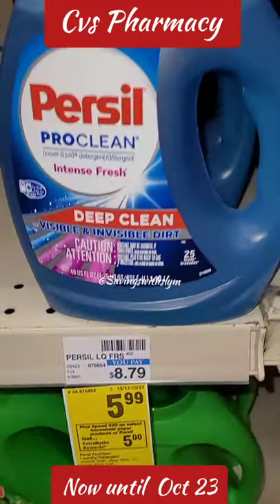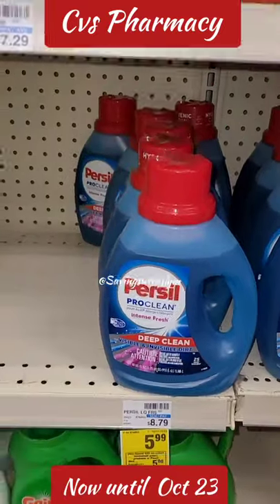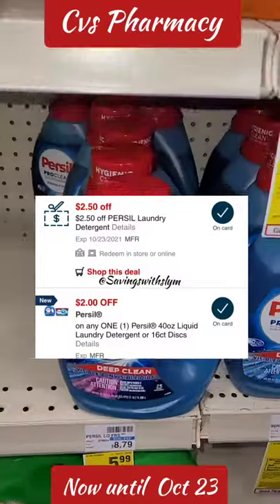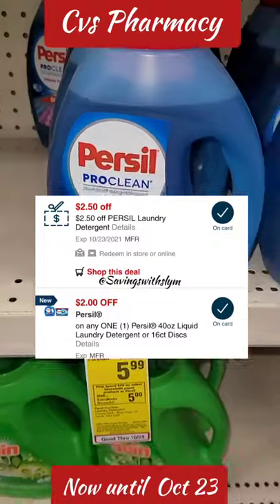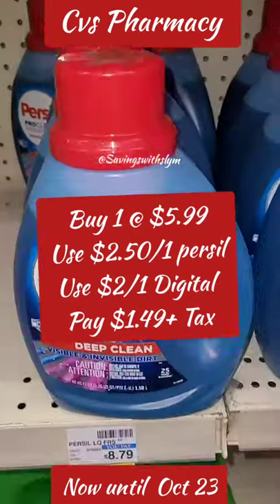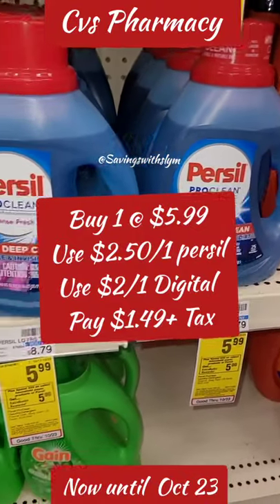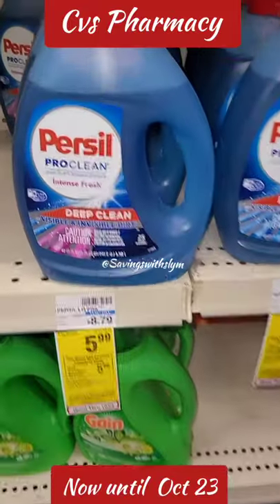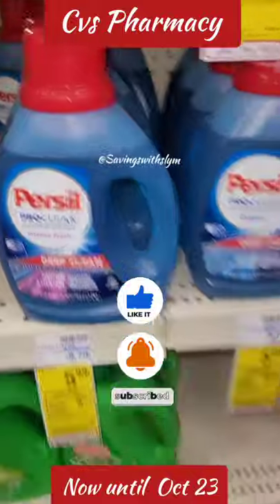$1.49 PERSIL DETERGENT